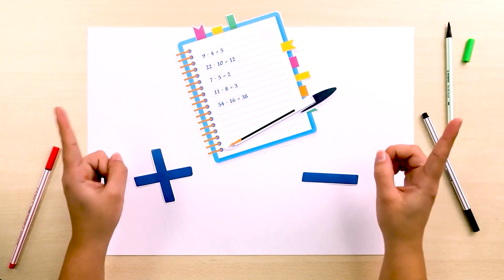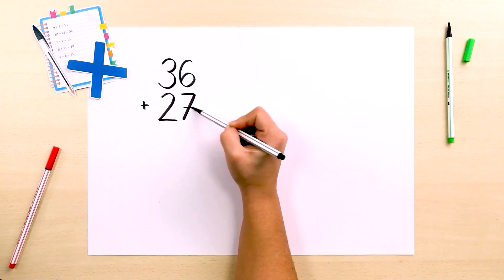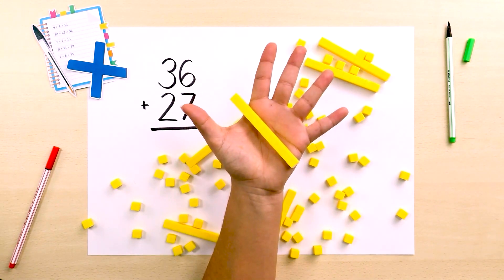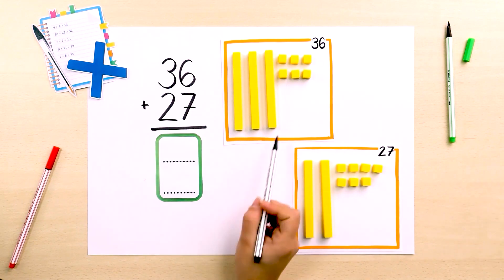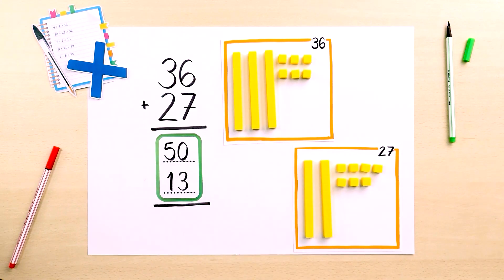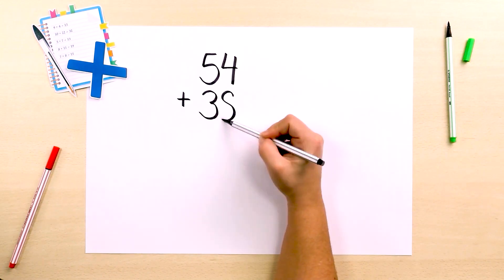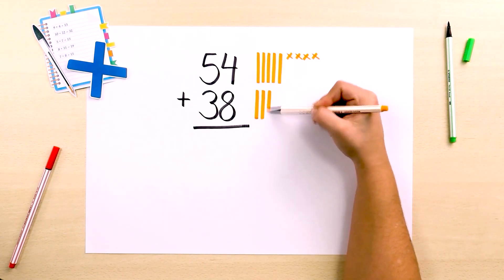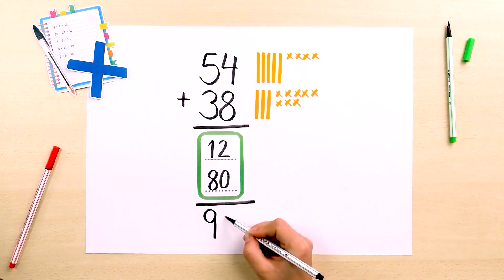Let’s Add by Breaking Down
The decomposition strategy is key to written calculation. Let's see how we work with additions in 1st and 2nd grade.